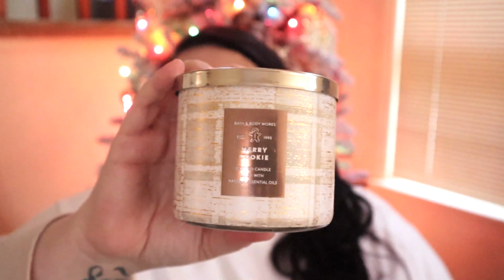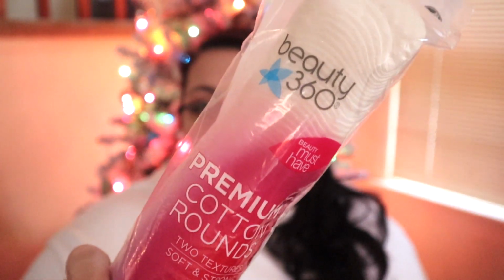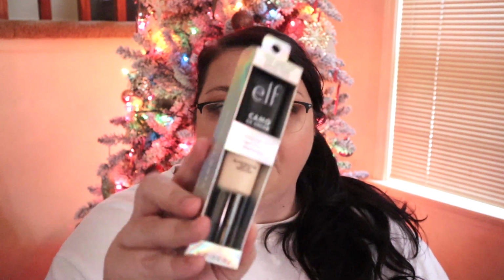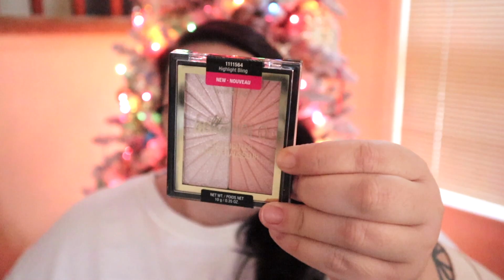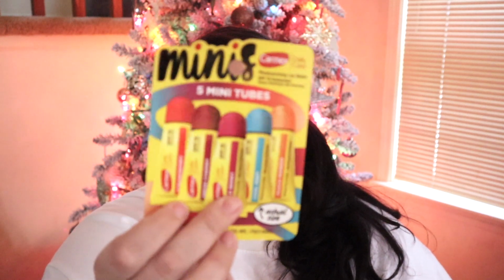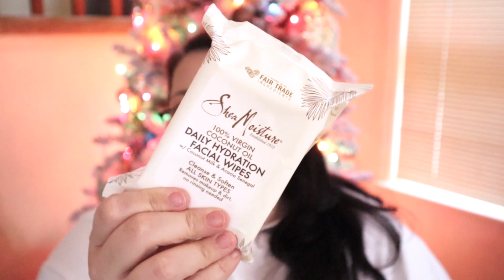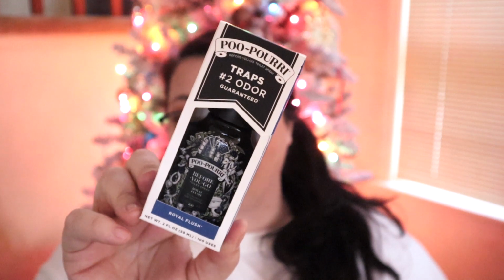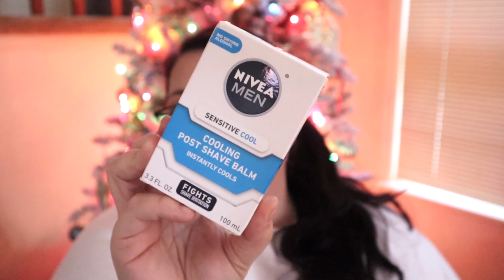Making Stockings from Your Stockpile | Shopmas🎄Day 5 | EASY PEASY | Shop with Sarah | 12/9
What a fun collab! Please check out the other ladies videos too! They are linked below!

▼▼▼ SOCIAL MEDIA ▼▼▼

◇ ◇ ◇  FAQ's  ◇ ◇ ◇
Camera? → Canon EOS M50 Mirrorless

◇ ◇ ◇ COMMENT POLICY ◇ ◇ ◇